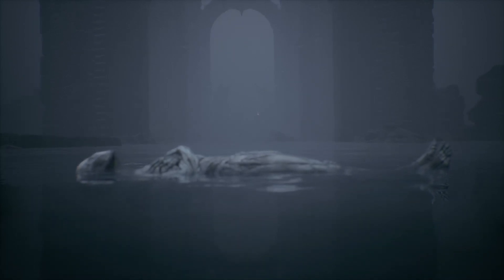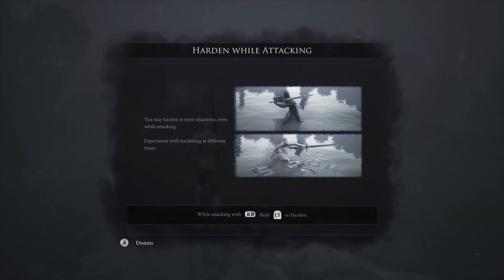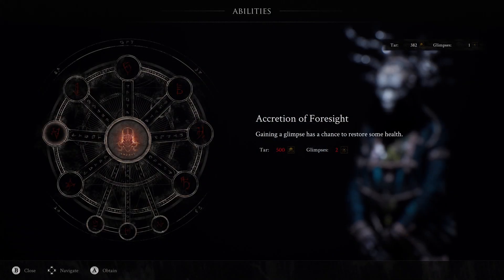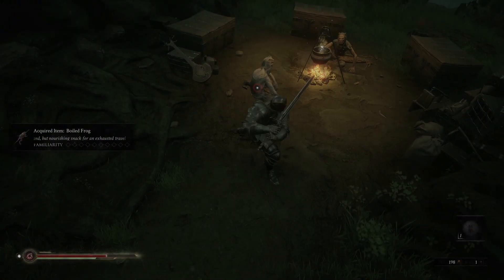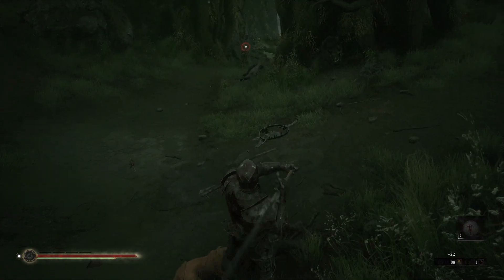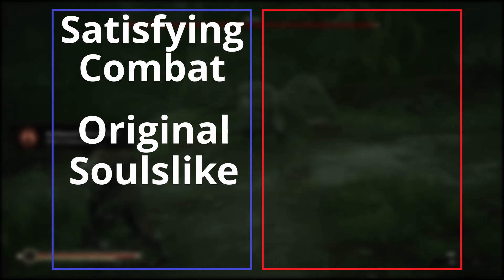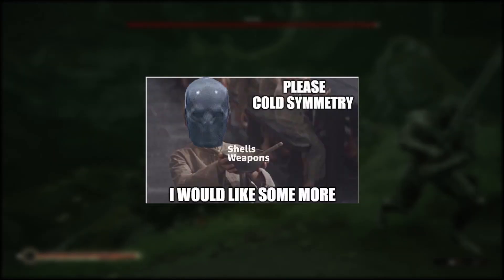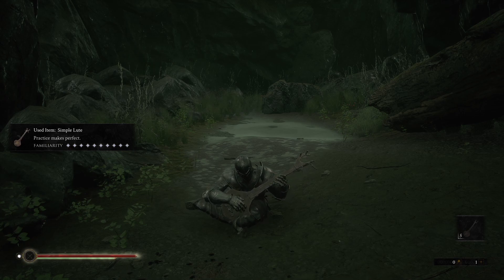5 minutes (or less) Game Review - Mortal Shell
The best Soulslike of 2020, no contest (unless they release Demon Souls remastered this year)

Should you play Mortal Shell?! is it worth your precious time?! Find out in 5 minutes or less. Guaranteed.